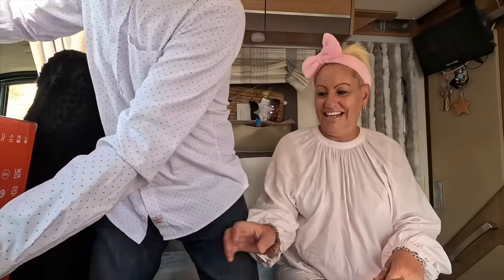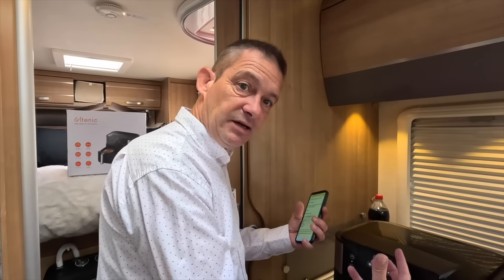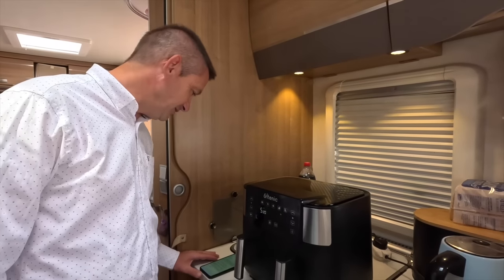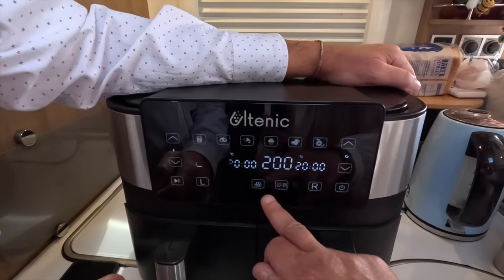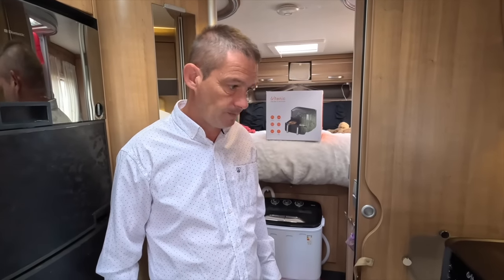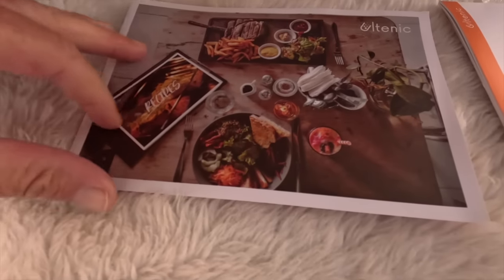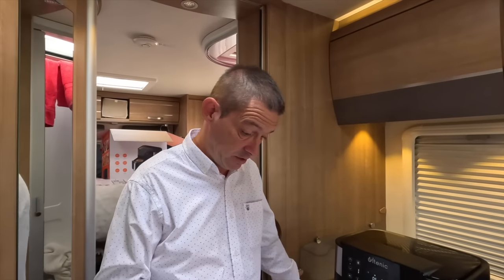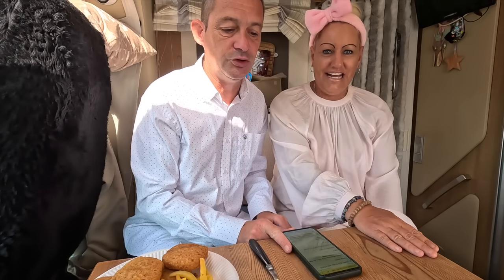Off Grid Cooking With An Ultenic K20 Airfryer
We've been lucky enough to have been sent the Ultenic K20 Airfryer to try. Off grid with no electric and a defrosting freezer we quickly cook up a delicious meal and see not only how much energy this uses, but how wonderfully this can cook a meal.